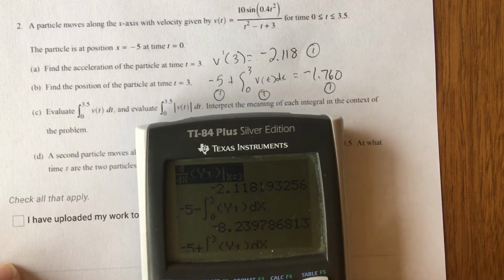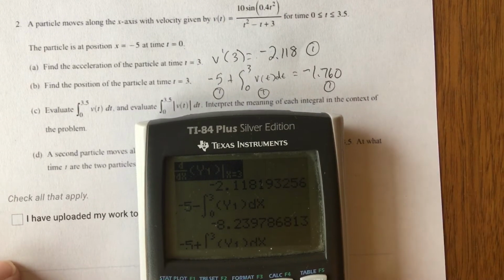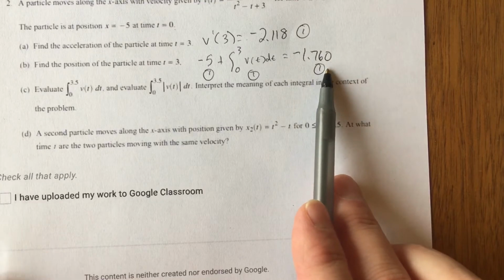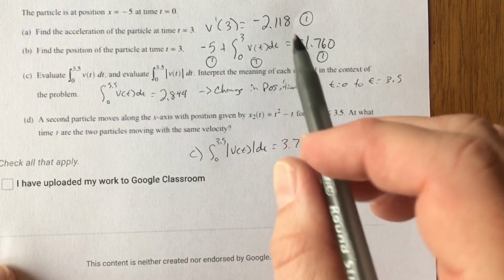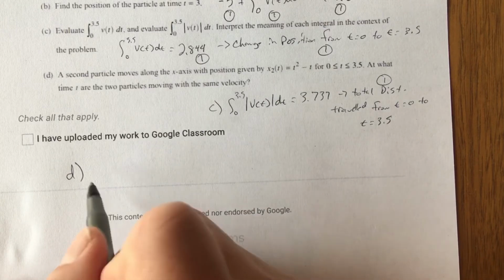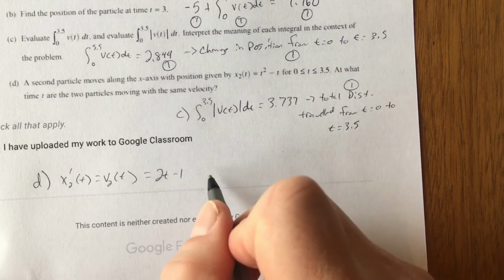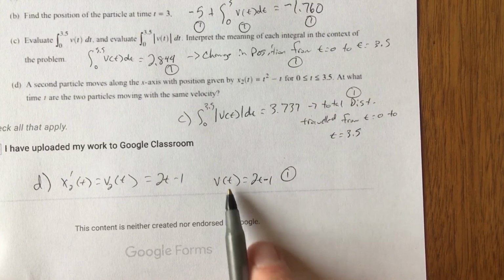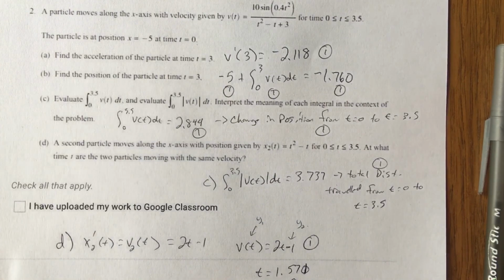Review Day #9 Free Response 2